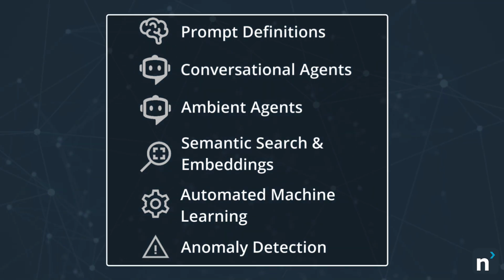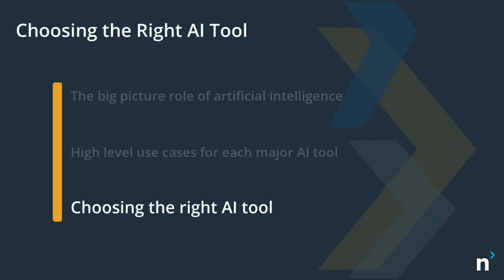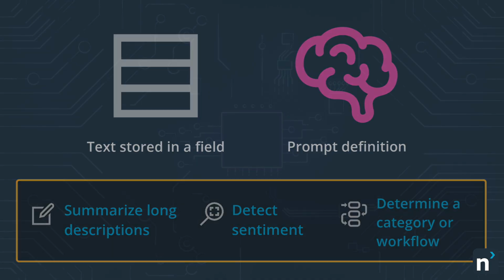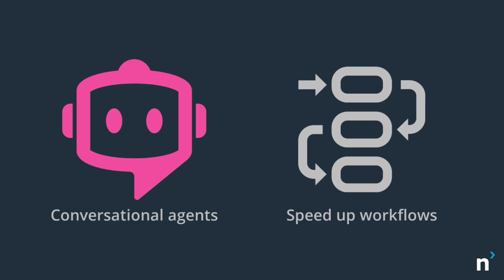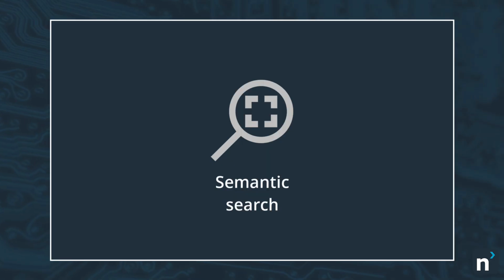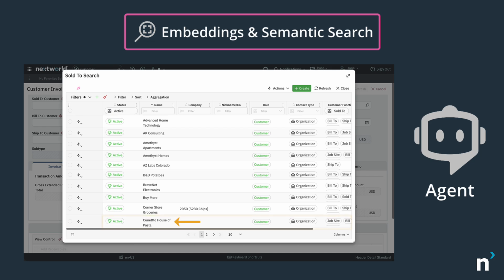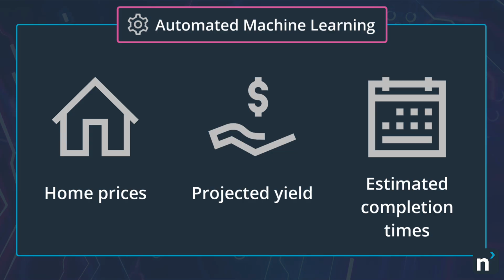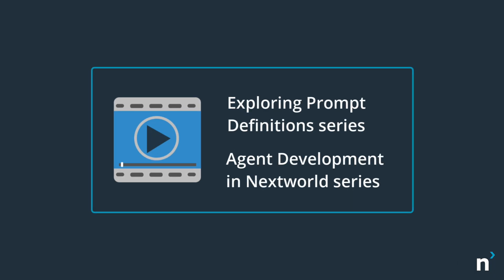Choosing the Right AI Tool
In this video, you’ll learn how to choose the right AI tool in Nextworld. We cover when to use prompt definitions, agents, semantic search, Automated Machine Learning, and anomaly detection to solve real business problems.